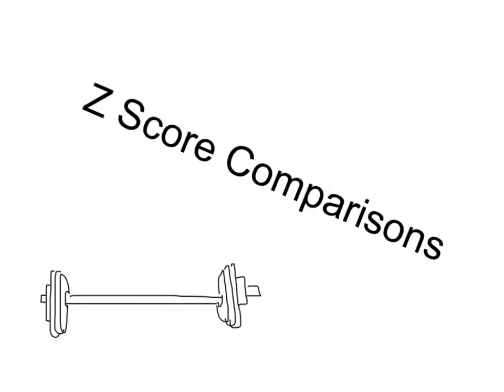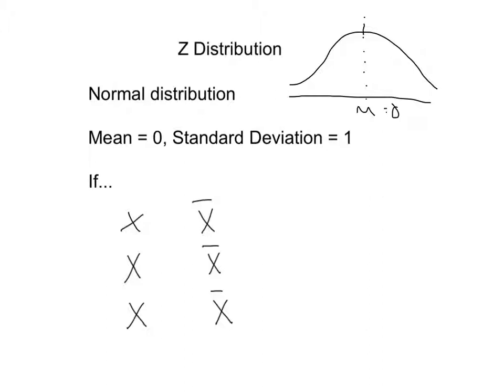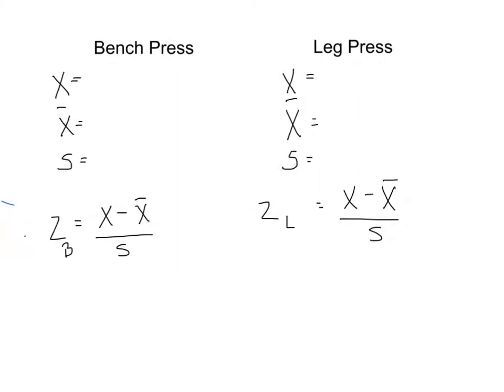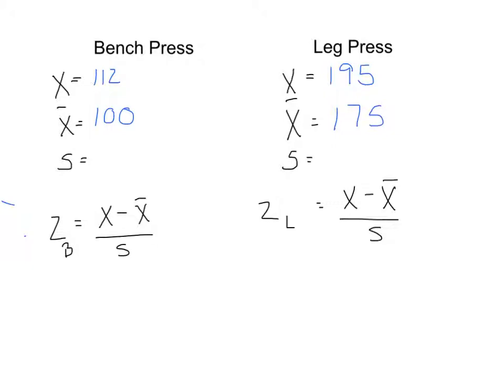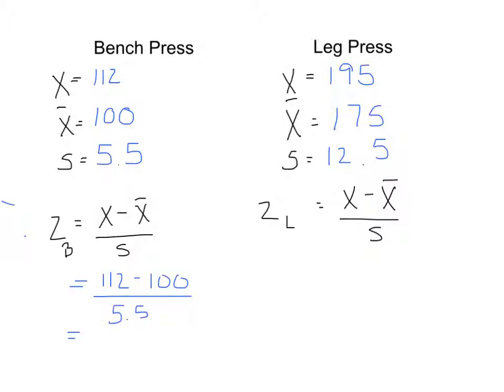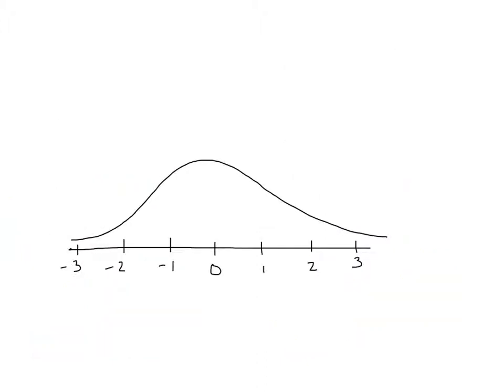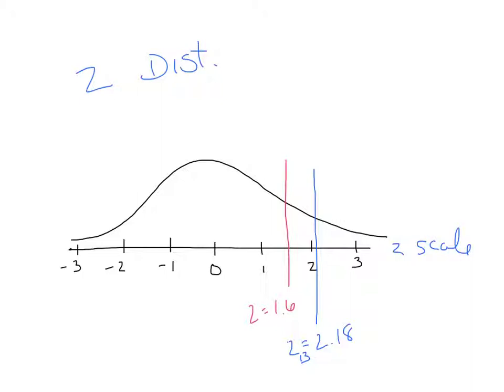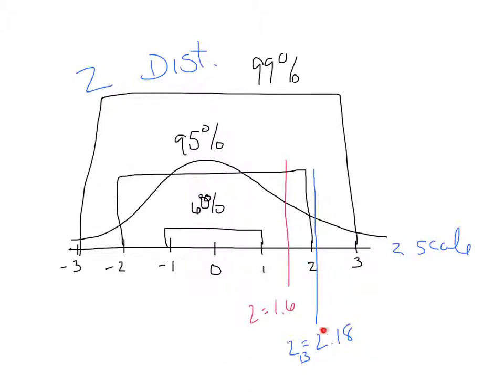Z Score Comparisons